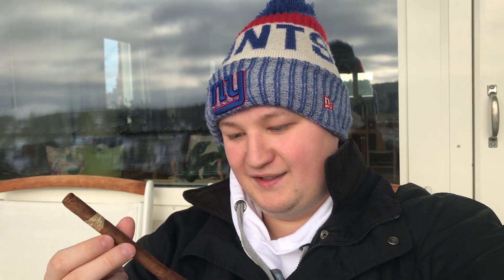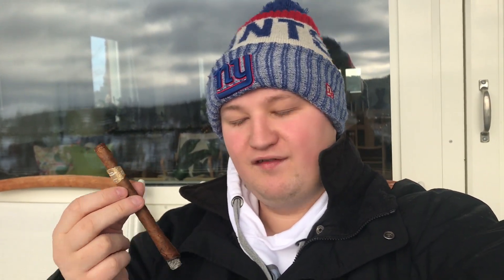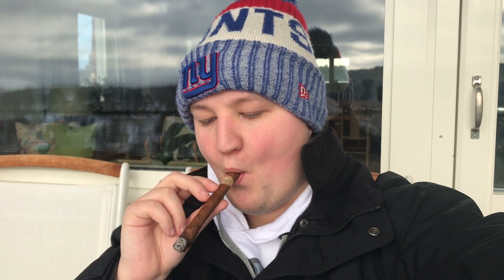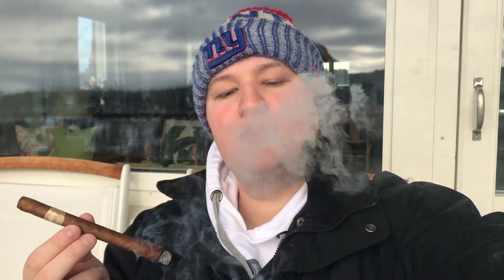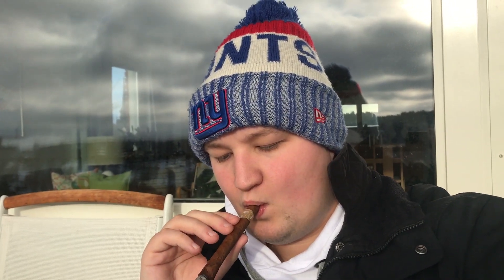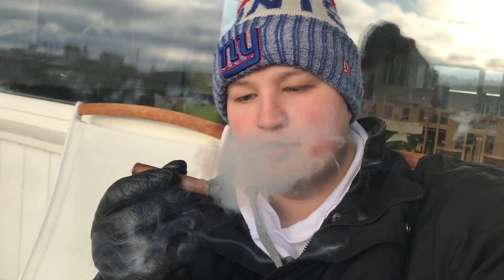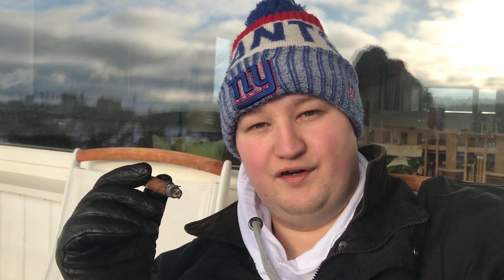Por Larrañaga Montecarlos Cuban Cigar Review!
Reviewing a highly underrated Cuban cigar in a very old-school vitola!

Our links!